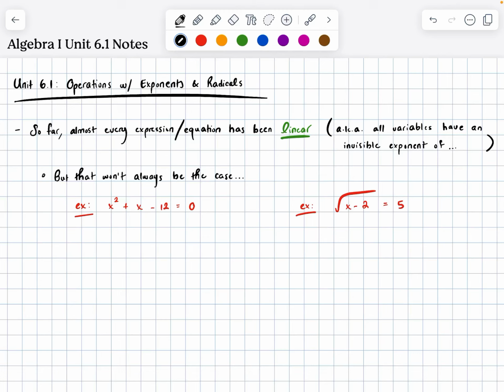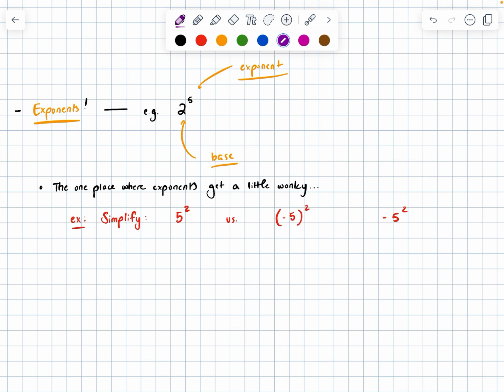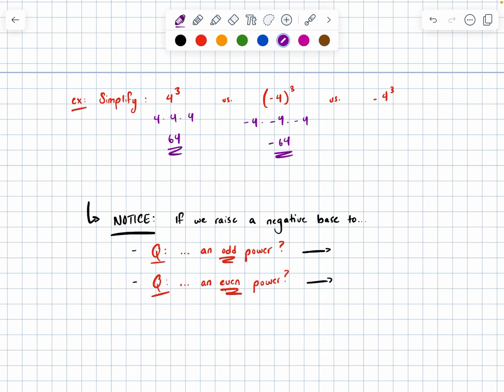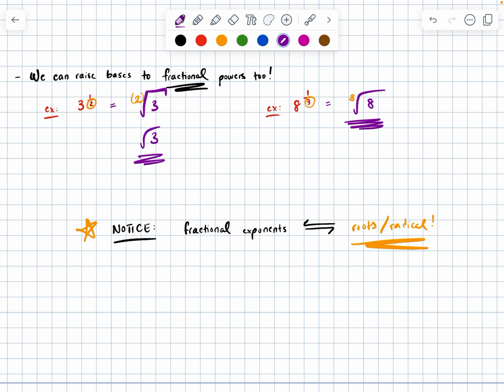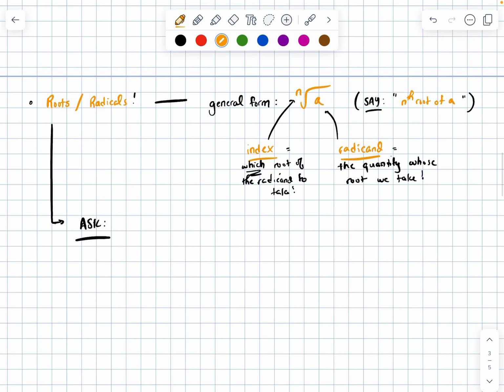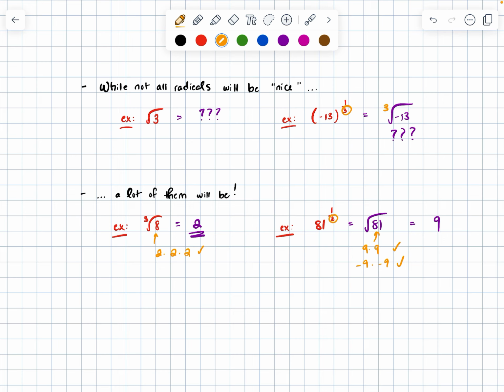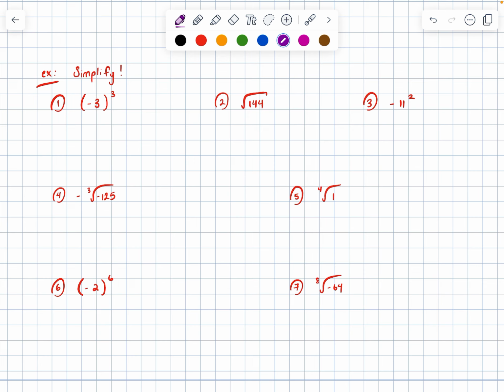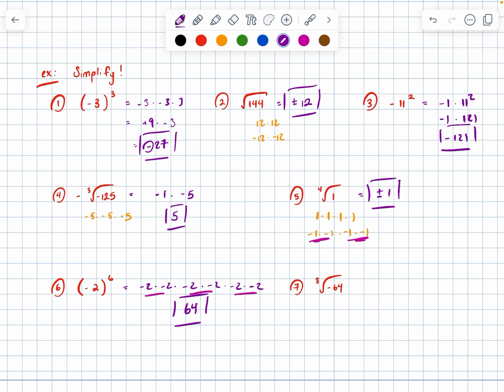Algebra I Unit 6.1: Operations w/ Exponents & Radicals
In our first class of Unit 6, in preparation for our exploration of non-linear equations in later units, we'll return to -- and expand upon! -- our discussion of exponents and radicals from Unit 0, and see how the inclusion of negative signs can complicate the process of simplifying them.

Algebra I Unit 6 (Properties of Exponents & Radicals)
Class 1: Operations w/ Exponents & Radicals